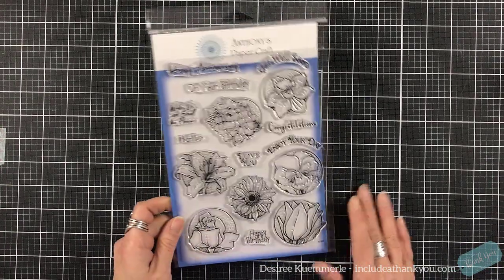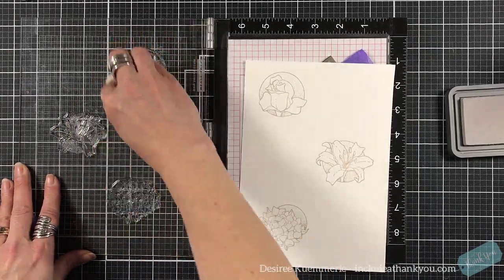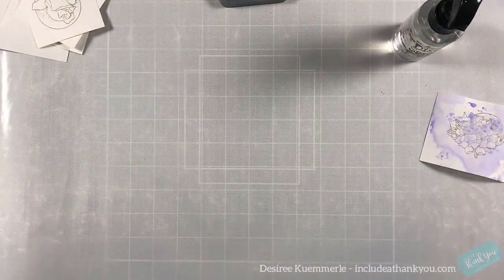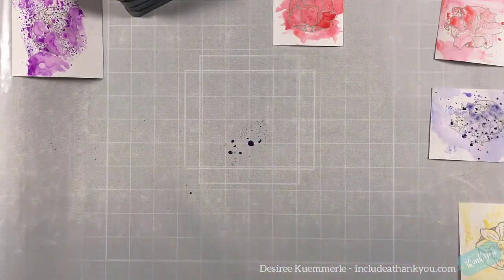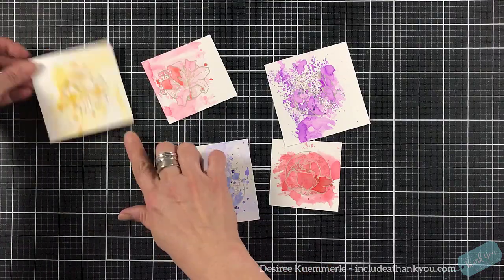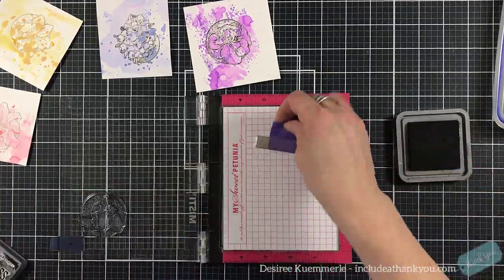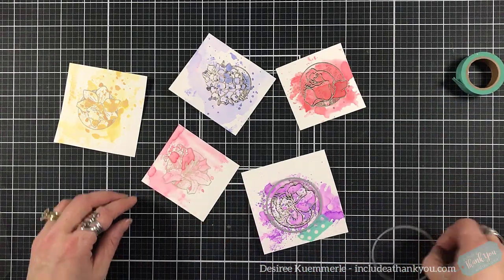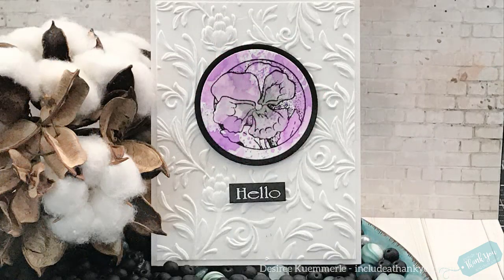Anthony's Paper Craft Stamp Collection | Circle Flowers | Ink Smooshing and Embossing Techniques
Yet another project featuring Anthony’s Paper Crafts!

I was contacted by Anthony’s of Anthony’s Paper Craft Shop and they asked if I would take a look at their stamps, they have to offer…  I said yes!  Not only did he send me some of his stamp sets I also went shopping!

Now I know I live under a rock and that you all are more informed than me, LOL, so maybe there is someone else out there like me who lives under a rock!  This is a wonderful company and I encourage you to check them out!  If for nothing else but to be inspired!

~Desiree

Desiree K.

– All items used in all of my videos are (or have been) purchased directly by me, or sent directly to me from the company for review with no compensation except receiving the product for free or I am on their Design Team!

Any opinion I express referencing products sent to me for review used are my own.  Please make sure you use your judgement when making any of your purchases based on items used throughout my videos – BUT ALWAYS MAKE SURE YOU ENJOY!